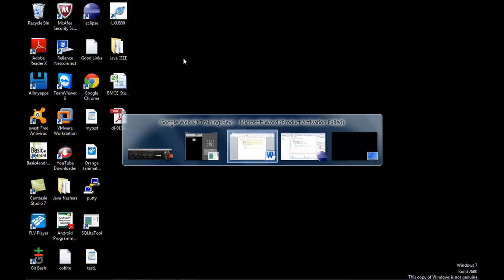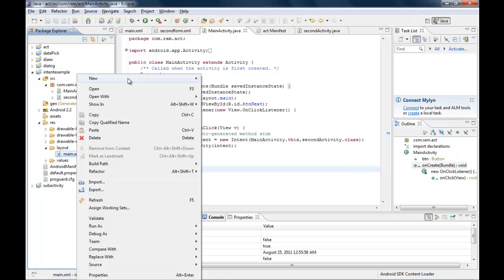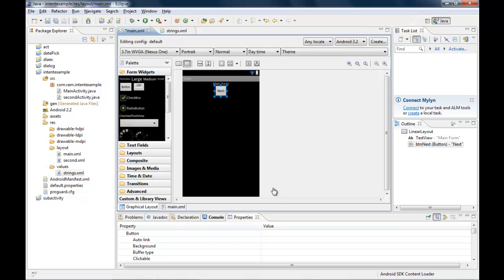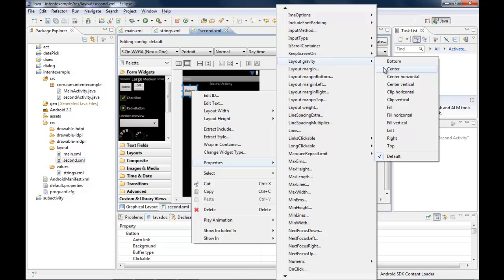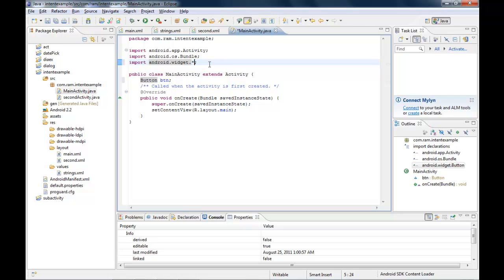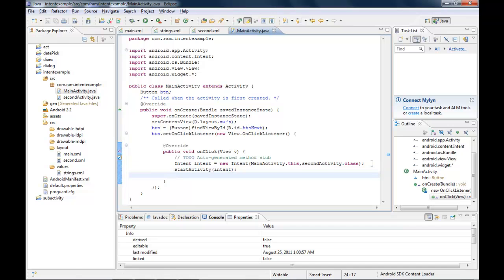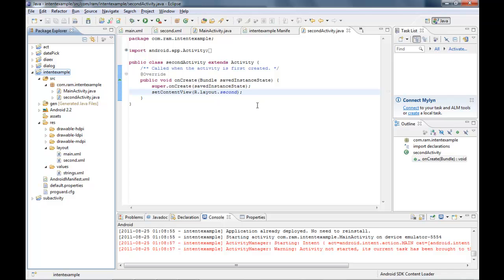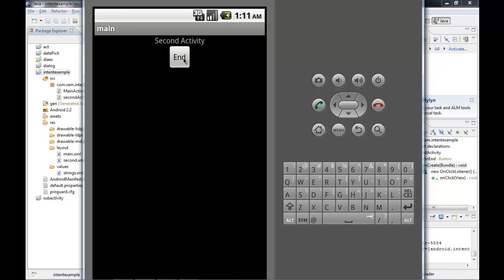Android Intent Basic Example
An Example to Illustrate how we can use intent in android application.